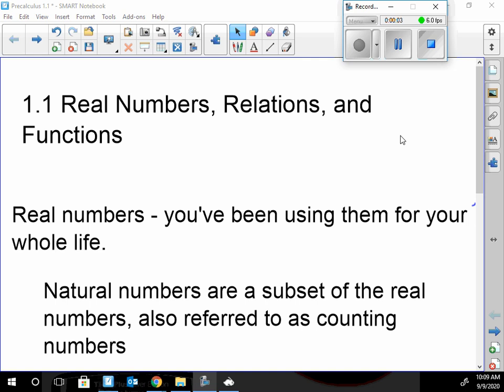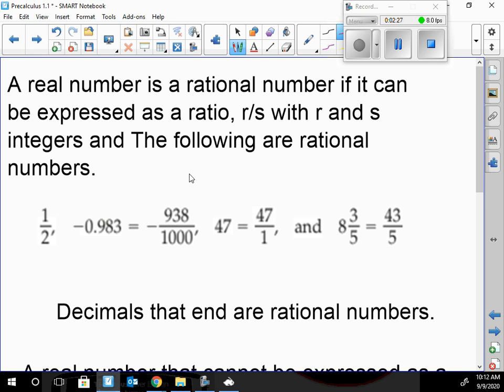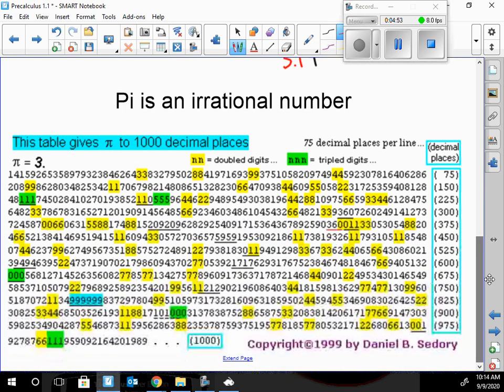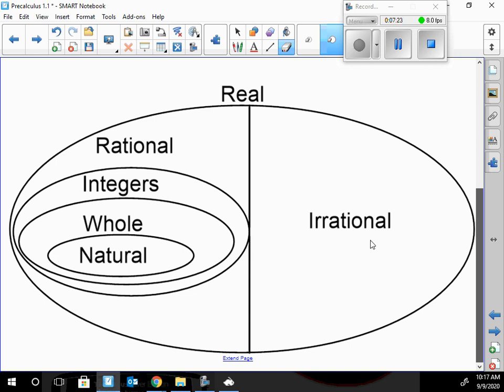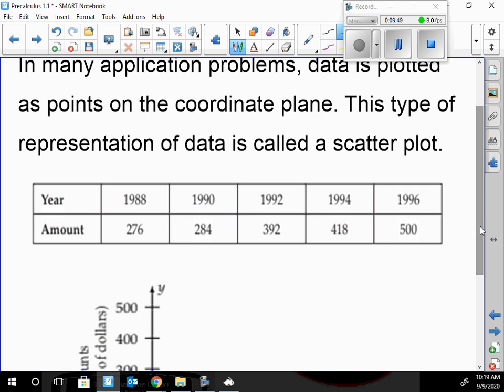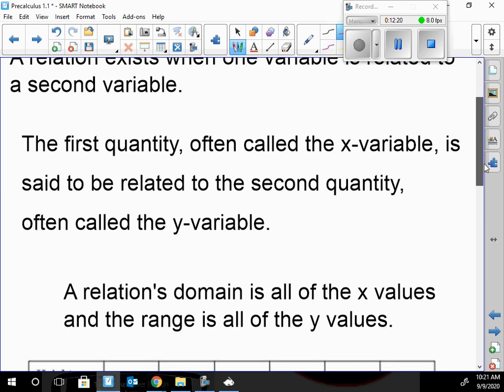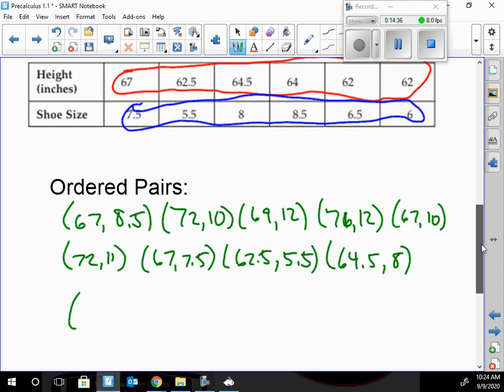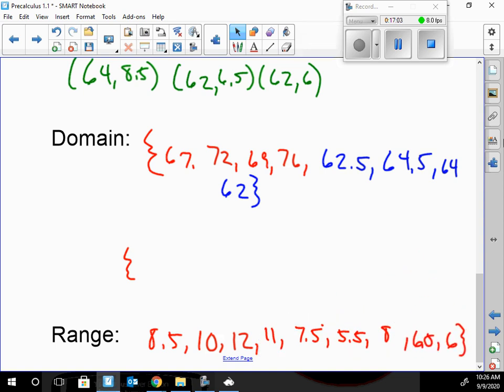Precalculus 1.1 Real Numbers, Relations, and Functions Day 1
First Day of notes in Precalculus